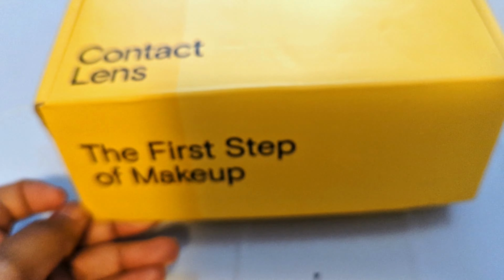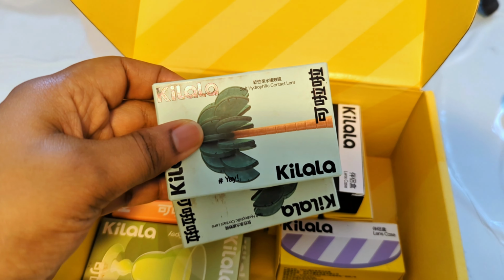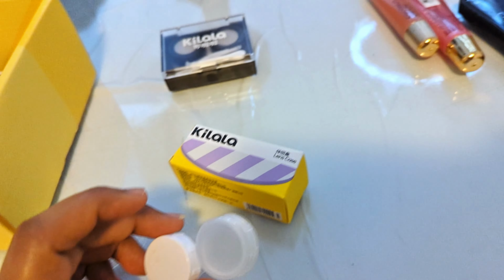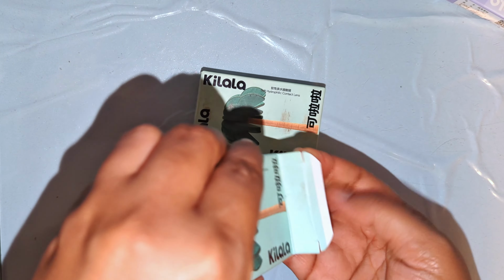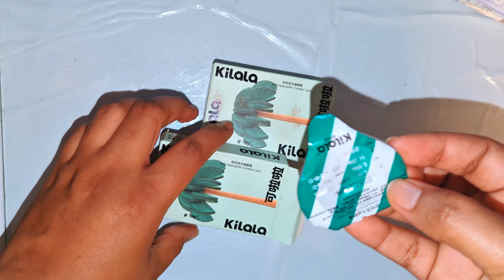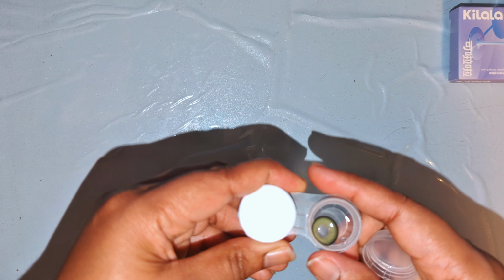I Tried Colored Contacts (OMG, They're NOT What I Expected!)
Video: Hey everyone! In this video, I take the plunge and try out colored contacts for the first time. I ordered four different colors from Kilala and share my honest experience. From the unboxing to the application process, I cover it all. While I encountered some challenges with visibility, I still think colored contacts can be a fun way to change up your look.

Chapters:
0:00 - Intro
0:10 - Unboxing
1:22 - Application
5:53 - Outro